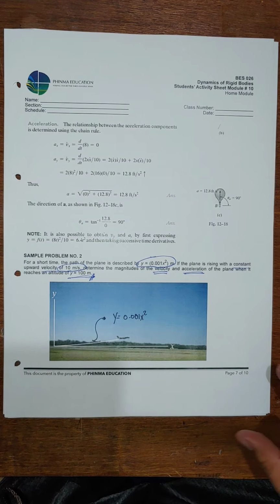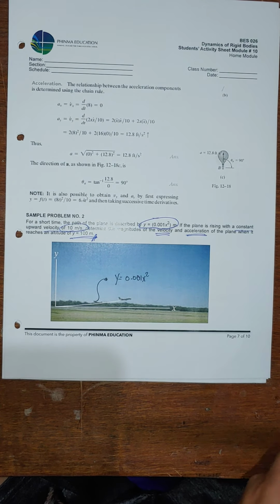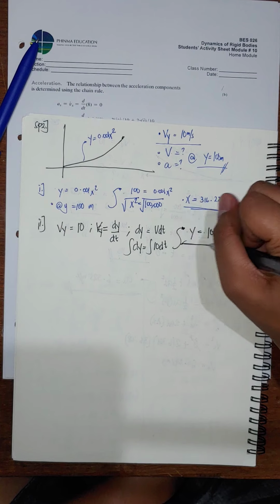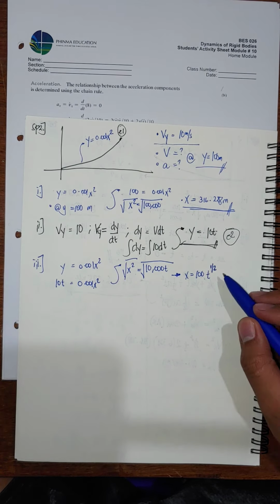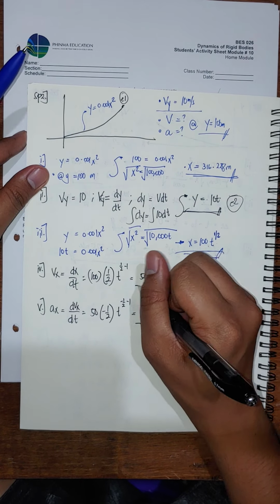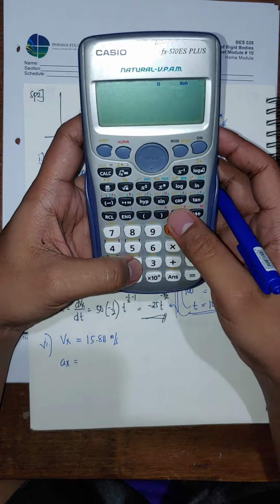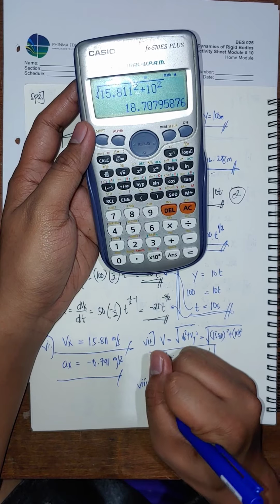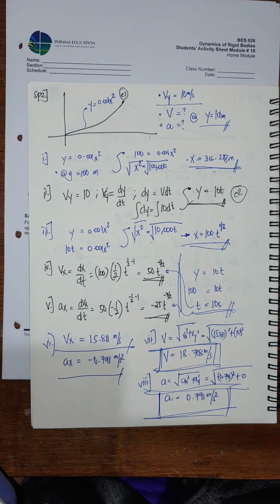Dynamics of Rigid Bodies: Curvilinear Motion - Rectangular Components